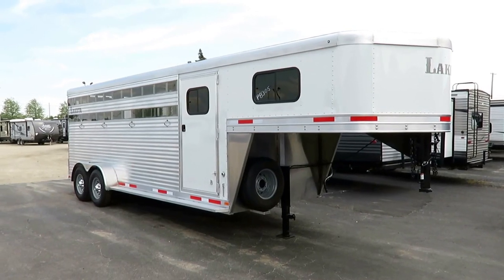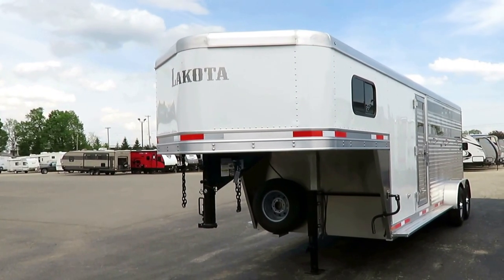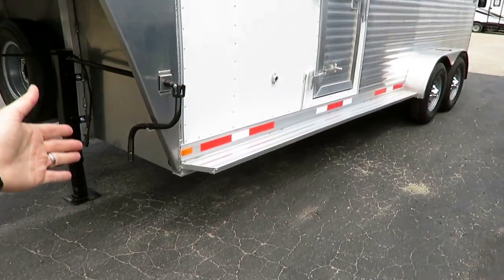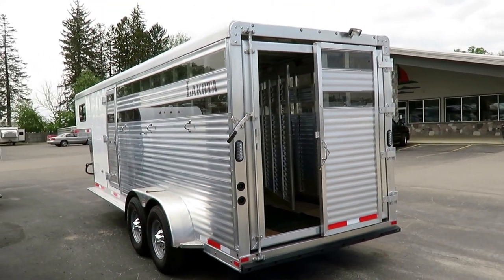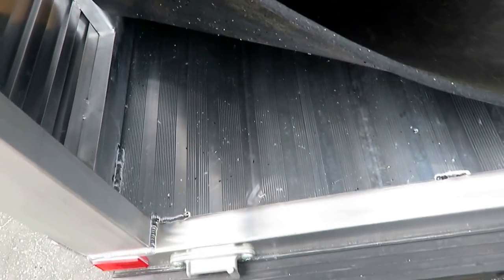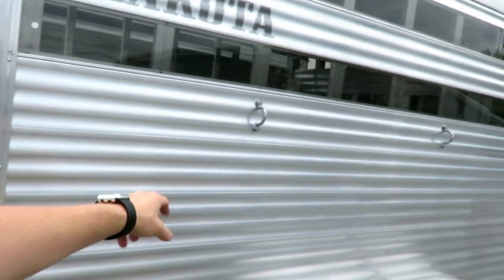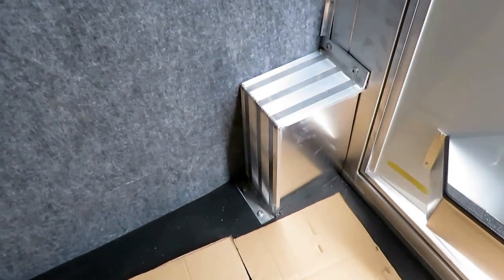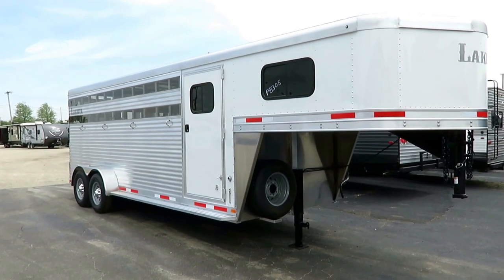(Sold) HaylettRV - Lakota LE20C 8+8+4ft Stock Combo Gooseneck Horse and Stock Combo Trailer